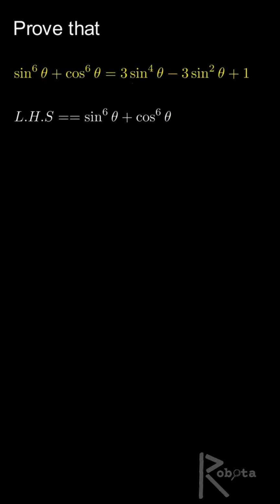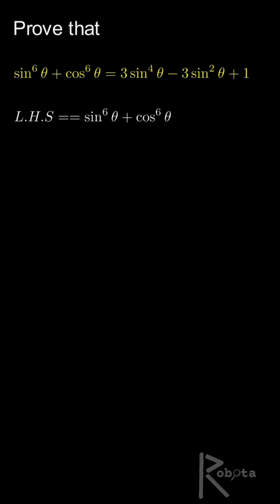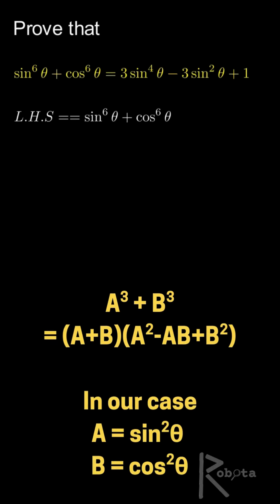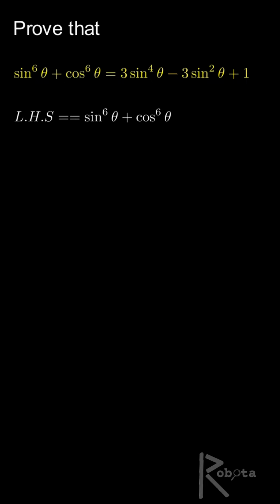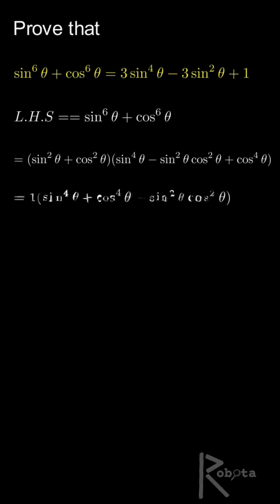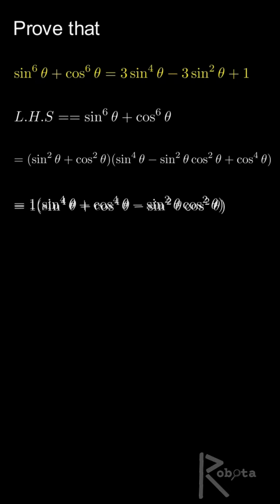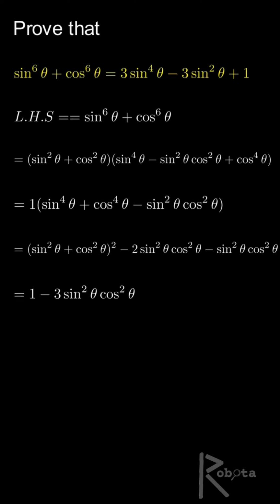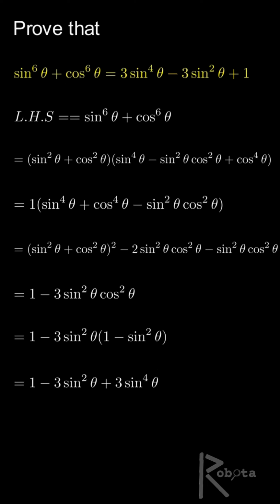Prove sin⁶θ + cos⁶θ = 3sin⁴θ − 3sin²θ + 1 | Trigonometry Identity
Watch how to simplify and prove this powerful trigonometric identity using algebra and identities.
Perfect for high school, competitive exams, or quick math revision!

✅ Step-by-step
✅ Easy logic
✅ Visual explanation

💬 Comment your next proof challenge